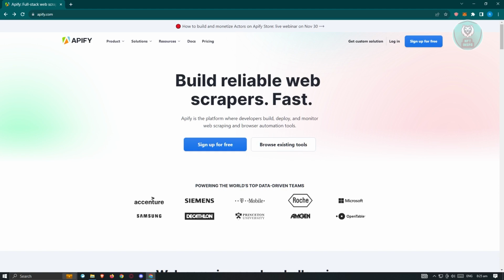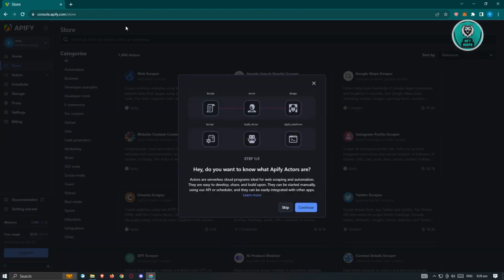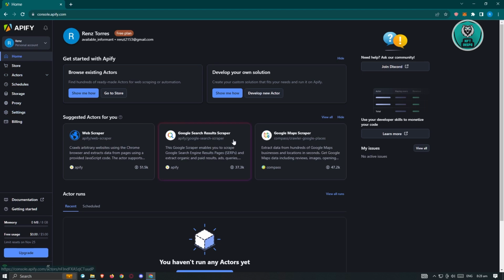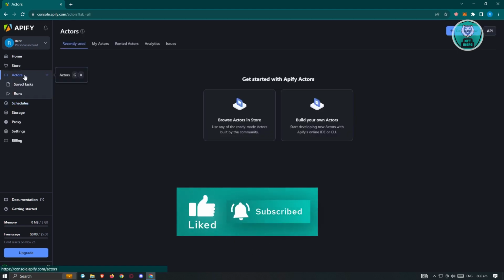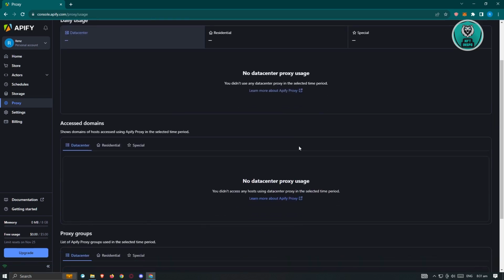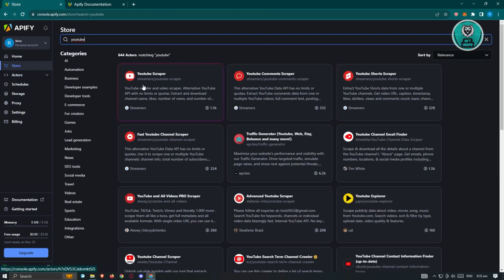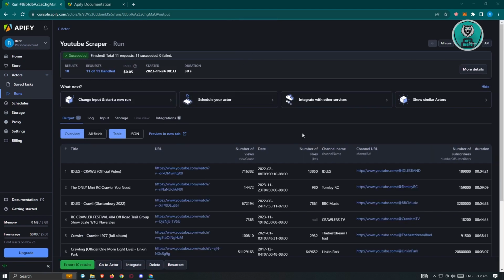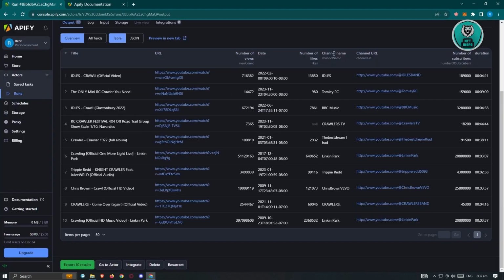Apify Complete Tutorial For Beginners (2025)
If you want to be able to embark on your journey with Apify by exploring this complete tutorial designed for beginners, then this video will be perfect for you!